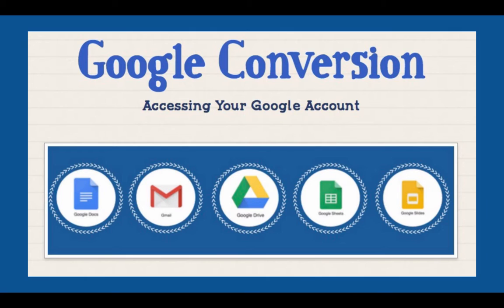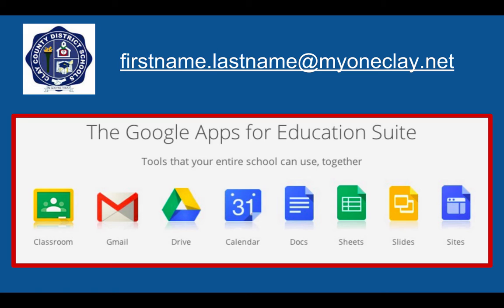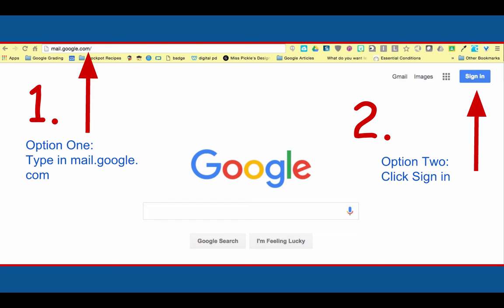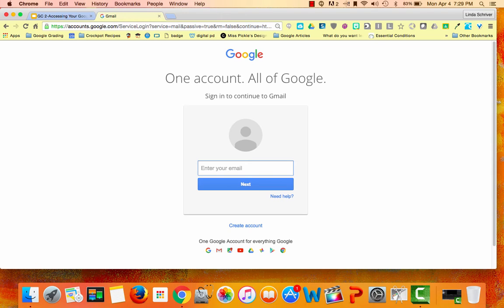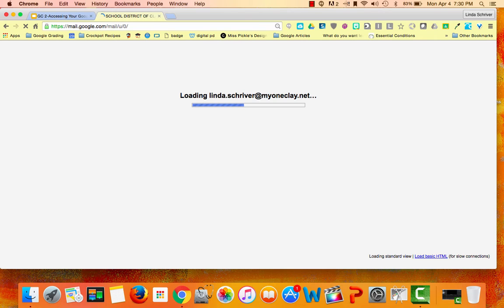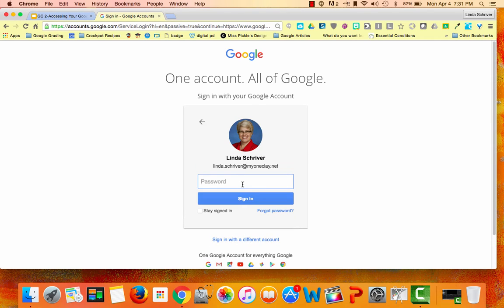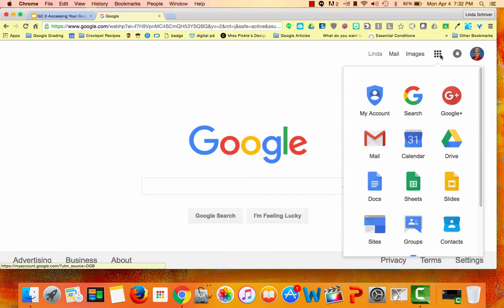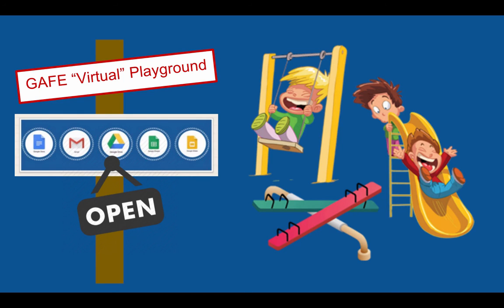Google Conversion 2 Accessing Your Google Acct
This is the second video in the series to help the teachers of Clay County School District better prepare for the Google Conversion. This video will will give step by step instructions to the staff on accessing your county issued Google account.